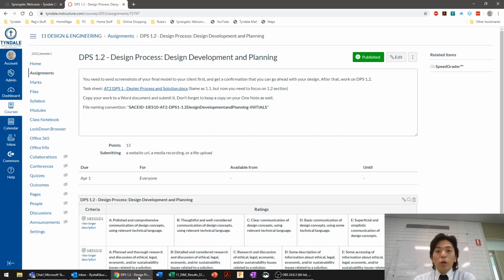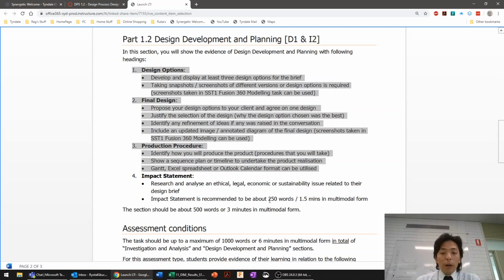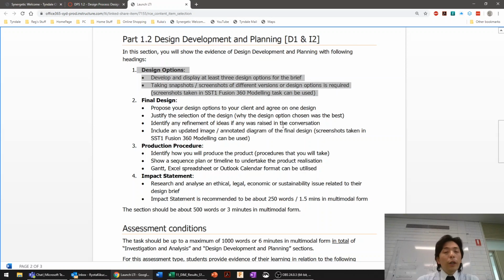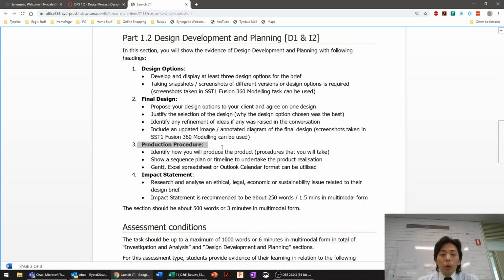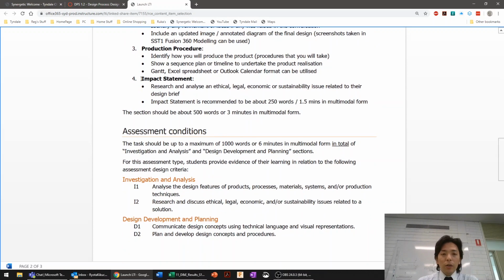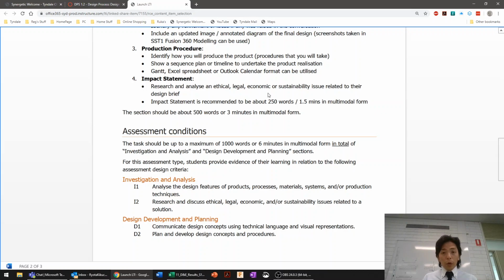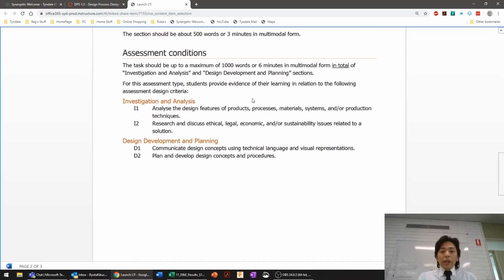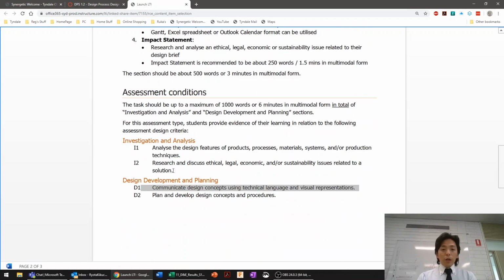DPS 1.2 Task Explanation